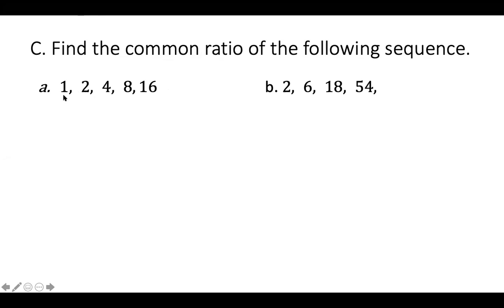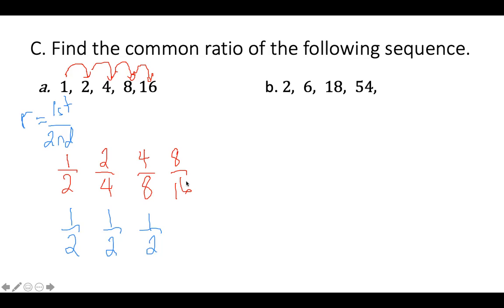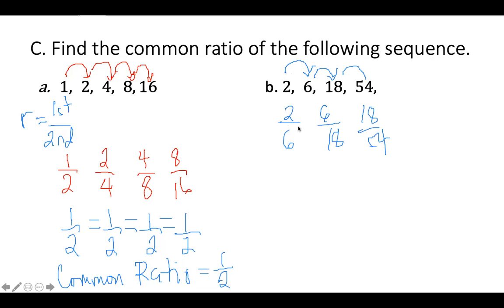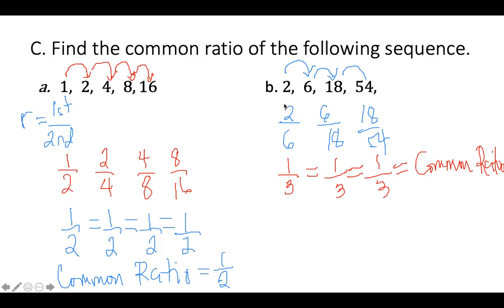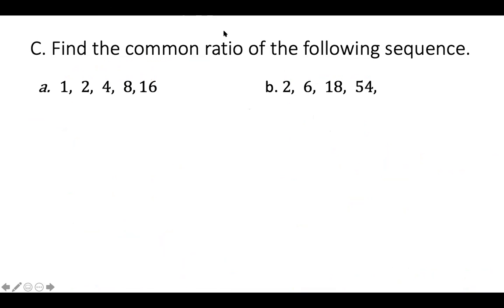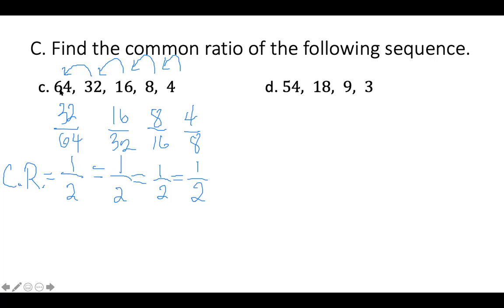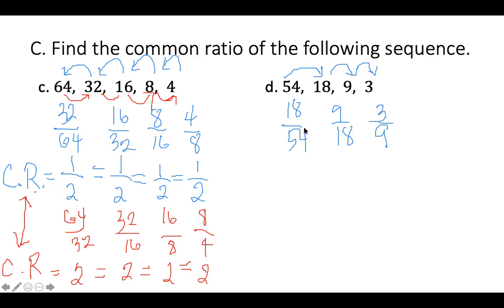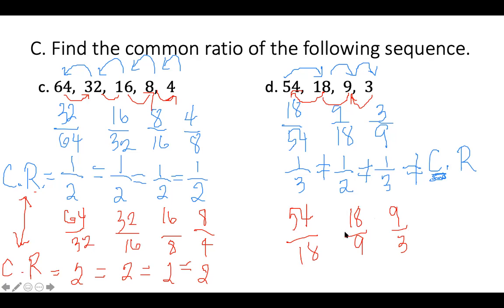Geometric Sequence: Common Ratio #2 (4 a Cause)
Finding the ratio of the two quantities, numbers or expressions.